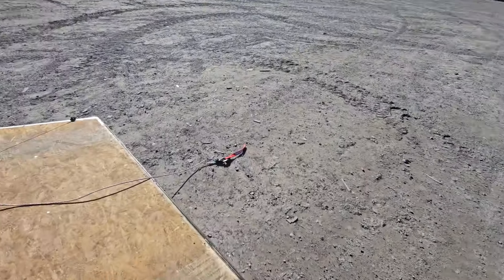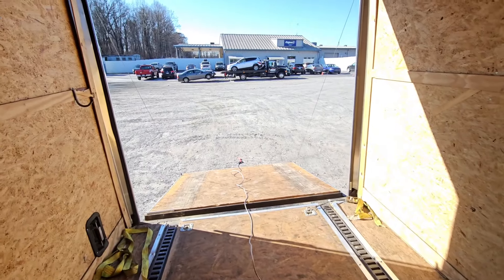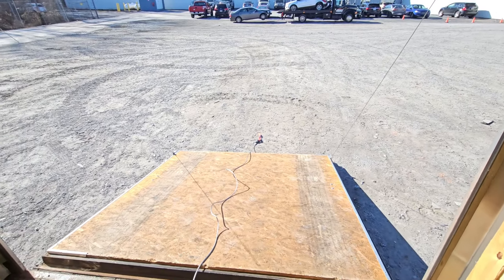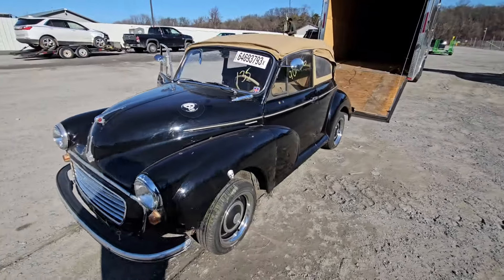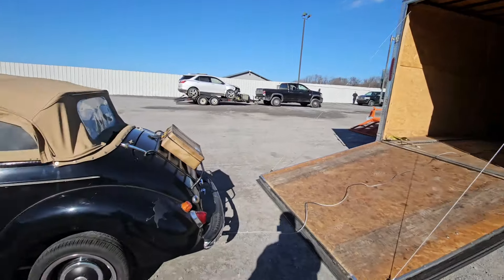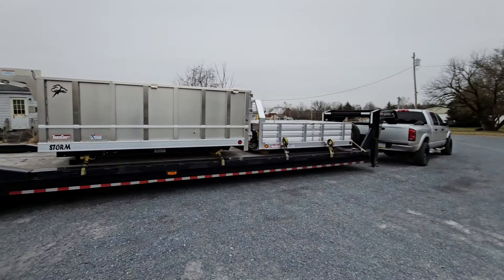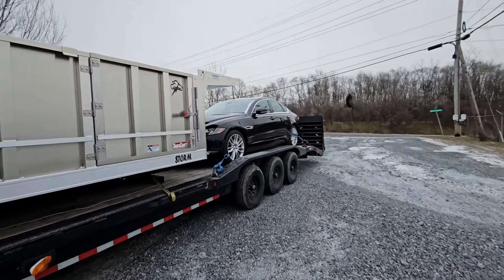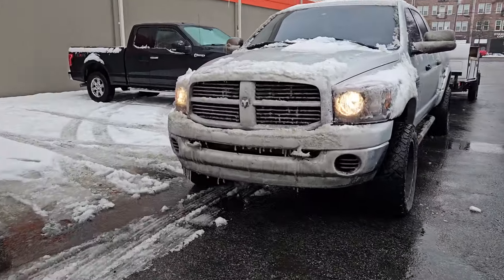#513 Ford 7.3 Powerstroke Gets HIT AGAIN | Hotshot Trucking